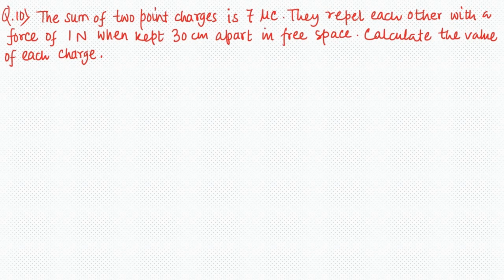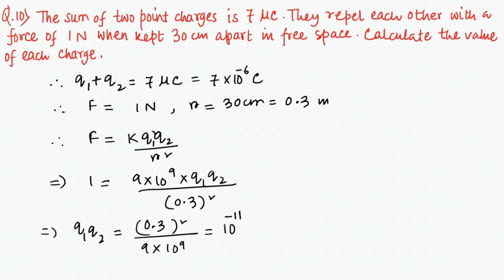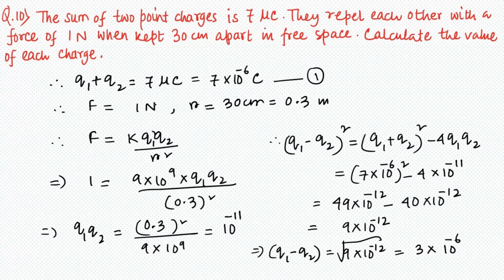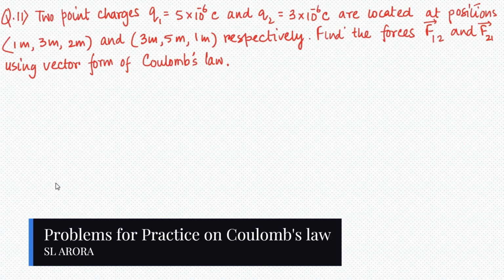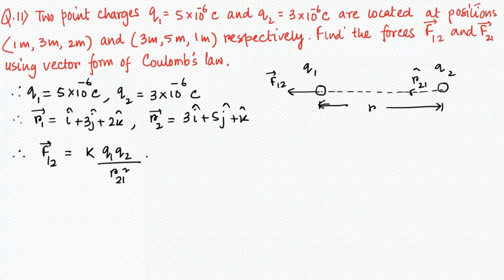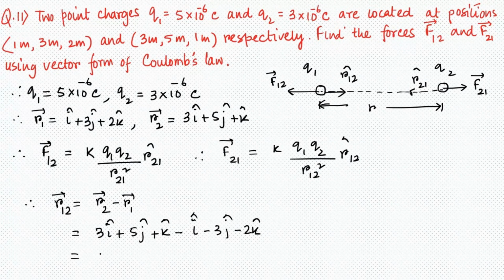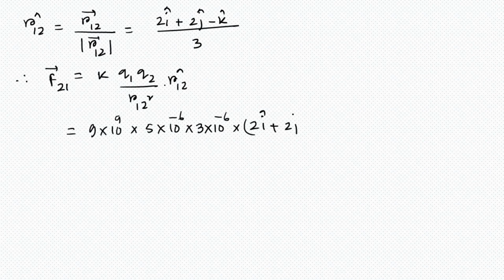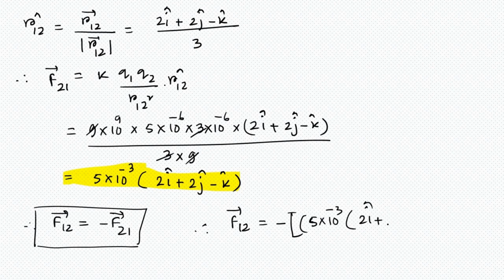Coulomb's law Numericals SET4 ( 10 - 11) | Electric Charge and Fields Numerical | SL Arora Chapter 1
S L Arora solutions | Electric Charge and Fields | electrostatics numerical | Coulomb's law numerical |Problems for Practice Q10-Q11 for JEE, NEET, HS, ISC, CBSE, NCERT 2024 Exam

Electrostatics: Problems for Practice Q5-7 ( Coulomb's law) from SL Arora Chapter 1 | SET 2

Q10 - 00:00
Q11 - 3:57
end - 6:59

SECTION COVER
1.11 CONSERVATION OF CHARGE
1.12 ELECTRIC CHARGE VS MASS
1.13 COULOMB’S LAW OF ELECTRIC FORCE
1.14 COULOMB’S LAW IN VECTOR FORM
1.15 DIELECTRIC CONSTANT: RELATIVE PERMITTIVITY

Electric Charge and Fields Numerical
Electrostatics Numericals